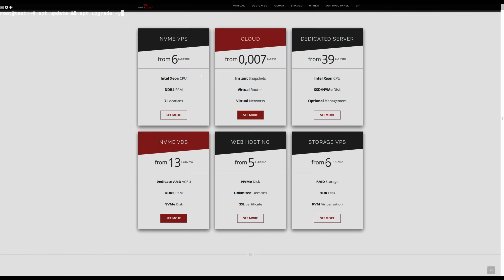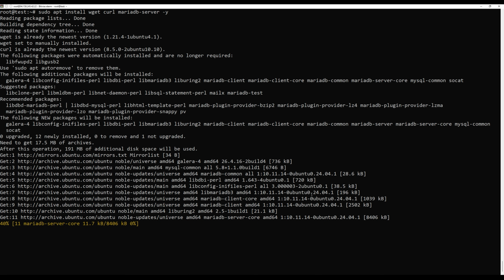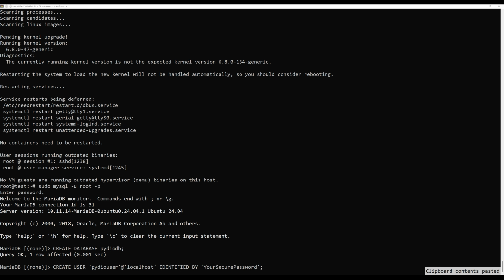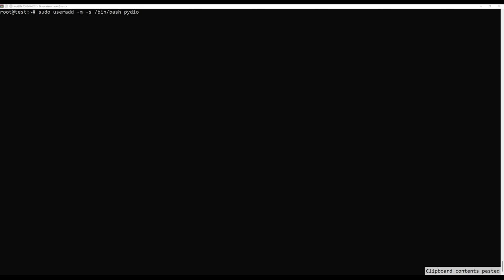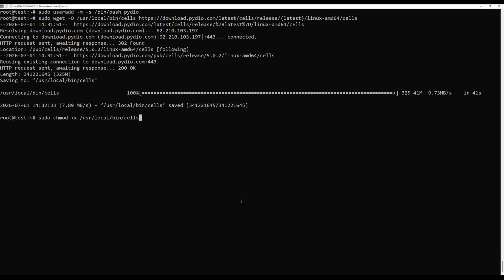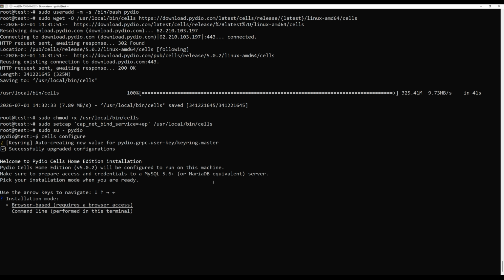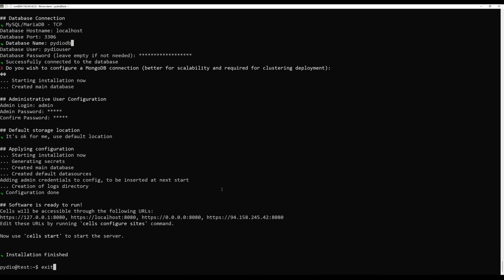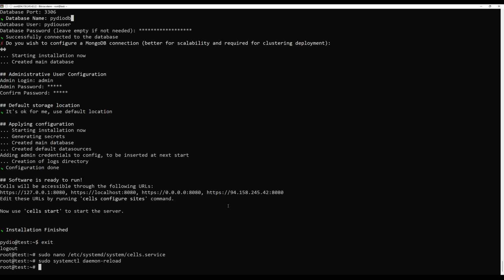How to install Pydio on ubuntu 24.04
Redis (Remote Dictionary Server) is an open-source, in-memory data structure store. It is primarily used as a high-performance database, cache, and message broker. Because it keeps all data in the server's RAM (Memory) rather than on a slower hard drive or SSD, it can read and write data with lightning-fast sub-millisecond latency.

⏰ Timestamps:
00:00 — Introduction (Pydio Cells Overview)
00:11 — mivoCloud Intro & Server Configuration
00:25 — Updating System & Installing Dependencies
01:00 — Creating Database & MariaDB Setup
01:25 — Creating System User & Downloading Cells
01:53 — Running the Configuration Wizard (cells configure)
03:04 — Creating the Systemd Service File
03:15 — Enabling and Verifying the Service
03:33 — Accessing Pydio Web Interface

Commands Used:
sudo apt update && sudo apt upgrade -y
sudo apt install wget curl mariadb-server -y

CREATE DATABASE pydiodb;
CREATE USER 'pydiouser'@'localhost' IDENTIFIED BY 'YourSecurePassword';
GRANT ALL PRIVILEGES ON pydiodb.* TO 'pydiouser'@'localhost';
FLUSH PRIVILEGES;
EXIT;

sudo chmod +x /usr/local/bin/cells
sudo setcap 'cap_net_bind_service=+ep' /usr/local/bin/cells
sudo su - pydio
cells configure

Database connection: Select MySQL. Enter localhost, database name (pydiodb), user (pydiouser), and the password you created in Step 2.
External URL: Enter your server's IP or domain name (e.g.,
Admin User: Set up your primary administrator account username and password.

exit
sudo nano /etc/systemd/system/cells.service

[Unit]
Description=Pydio Cells
After=network.target network-online.target mariadb.service
Wants=network-online.target

[Service]
User=pydio
Group=pydio
Environment=CELLS_WORKING_DIR=/home/pydio/.config/pydio/cells
ExecStart=/usr/local/bin/cells start
Restart=always
StandardOutput=journal
StandardError=journal

[Install]
WantedBy=multi-user.target

sudo systemctl enable cells
sudo systemctl start cells
sudo systemctl status cells